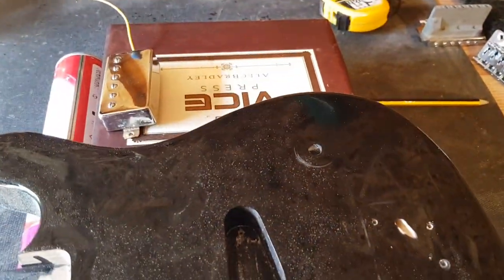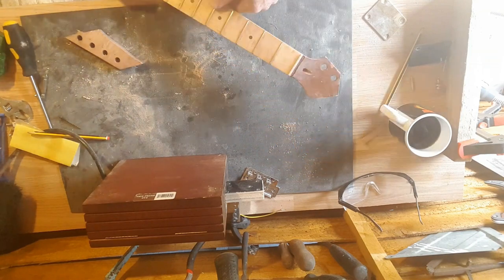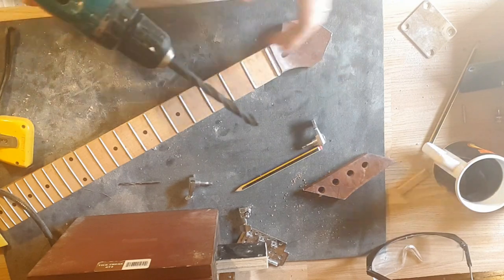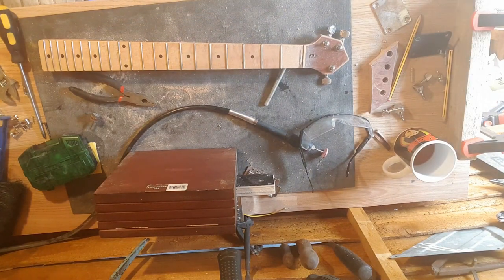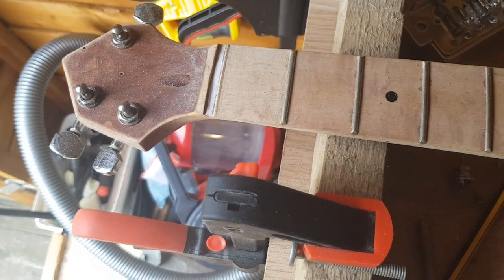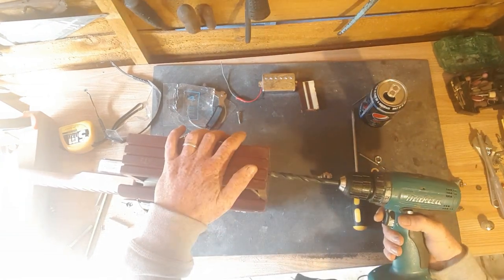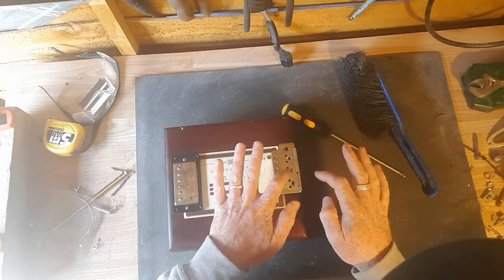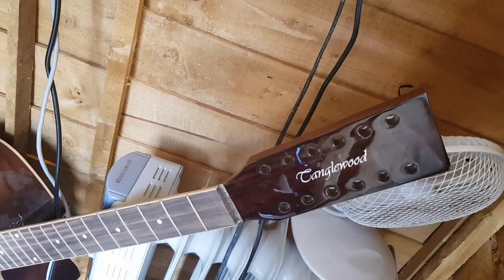A Posh Cigar Box Guitar Build. BBG Custom Guitars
I was asked to build this lovely cigar box guitar using this very lovely box. The customer did not want a square neck but I had this very comfy Ibanez neck in the workshop.

So This needed to be a 3 string full scale one Humbucker with adjustable bridge and nut as the client wanted flexibility.

I used an old strat body as the block and modified a strat tremelo for the bridge.

I am very happy how it turned out!

Check out how I built it all using reclaimed parts.